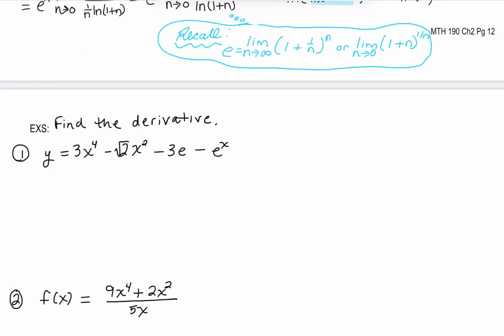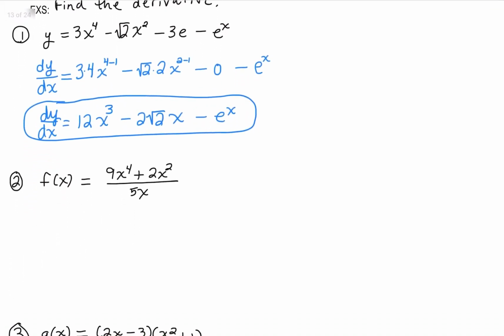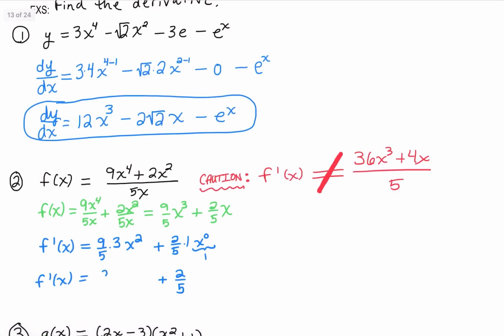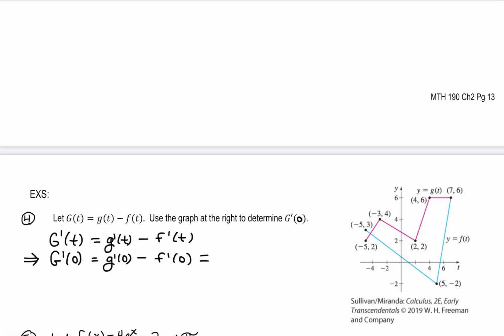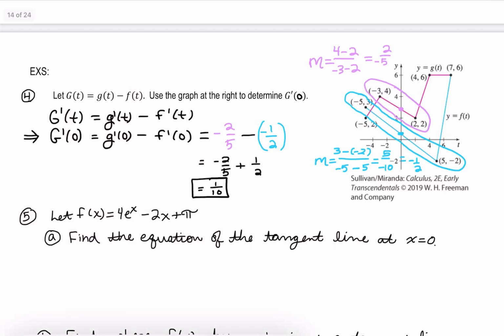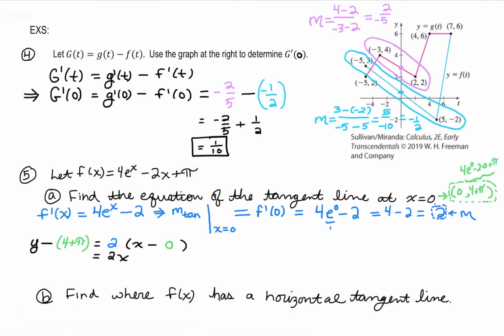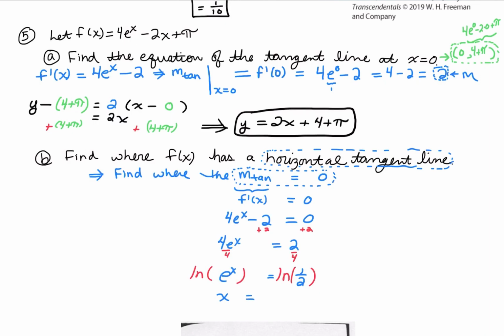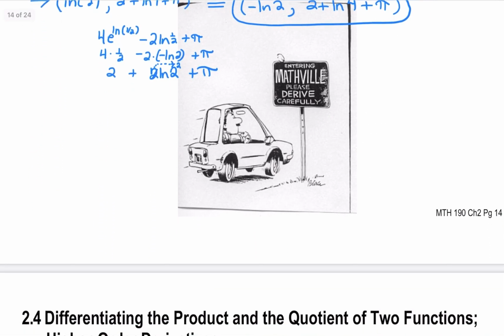MTH 190 Examples using Basic Derivative Rules (2.3)